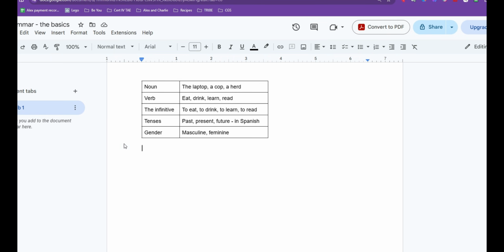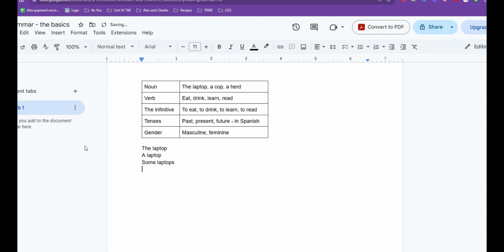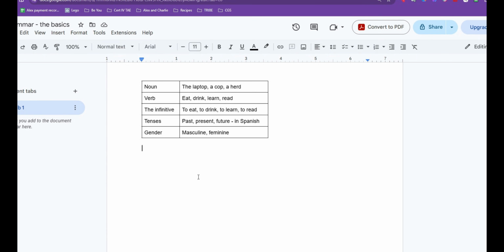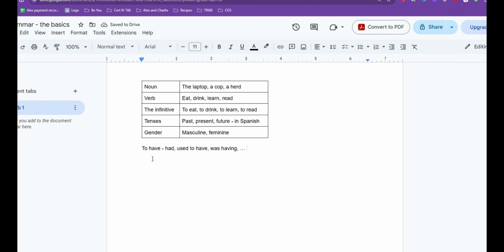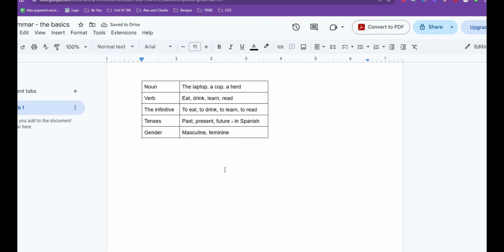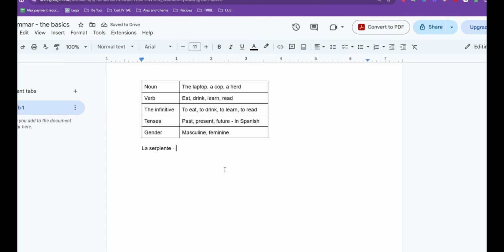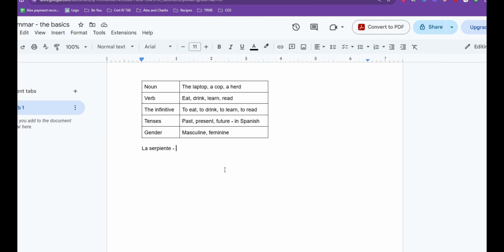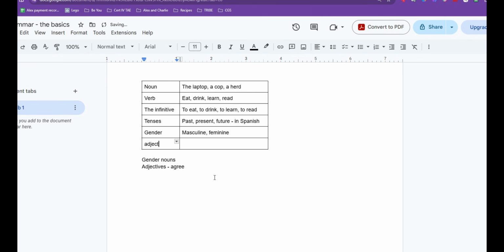Basic Grammar concepts to succeed in Spanish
Spanish Grammar for Beginners: Nouns, Verbs, Adjectives, Tenses & Gender Explained

Learn Spanish grammar basics in one easy lesson! This beginner Spanish tutorial covers all the essential grammar concepts you need to start speaking Spanish with confidence.

What you'll learn:

Nouns — and how gender (masculine/feminine) works in Spanish
Adjectives — how they agree with nouns in gender and number
Verbs & infinitives — how to identify them
Tenses — an introduction to past, present and future

Perfect for absolute beginners, students, or anyone starting to learn Spanish from scratch. Clear examples, no overwhelm.

💬 Comment your favourite new Spanish word below!